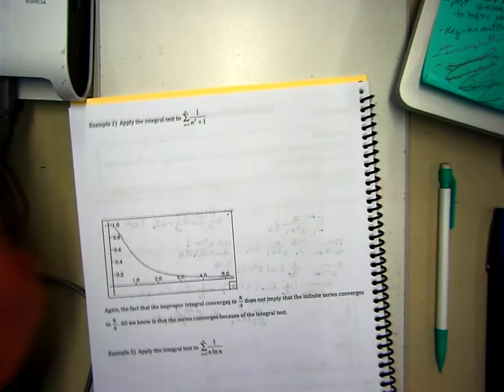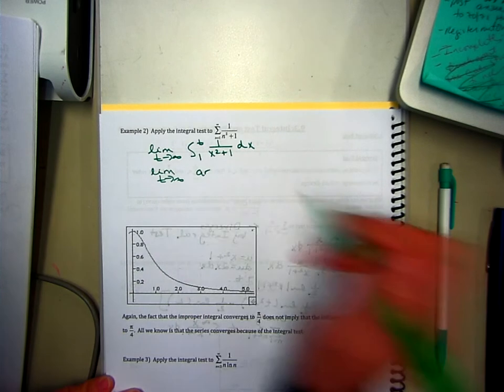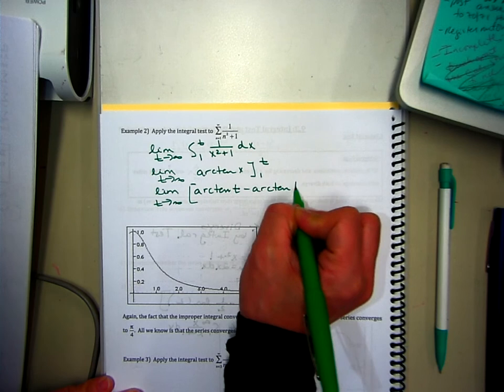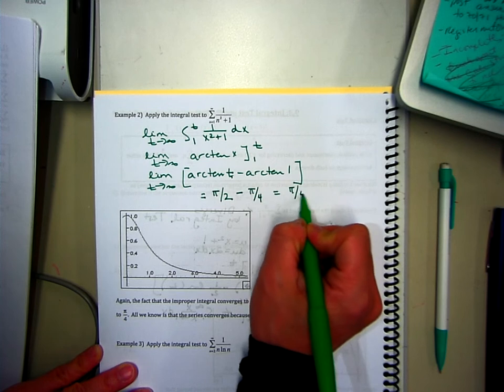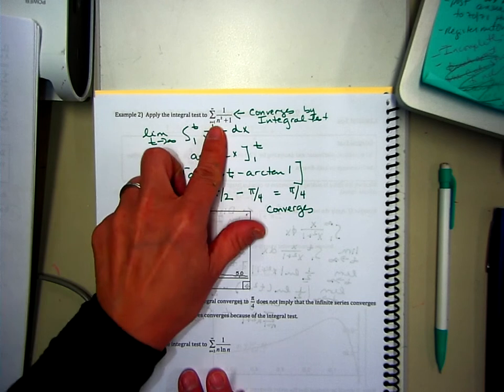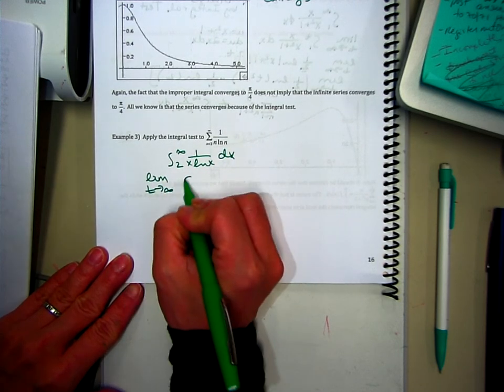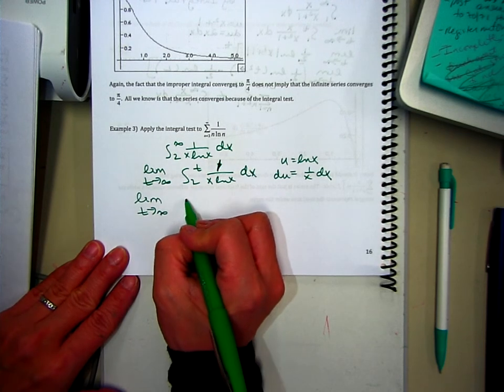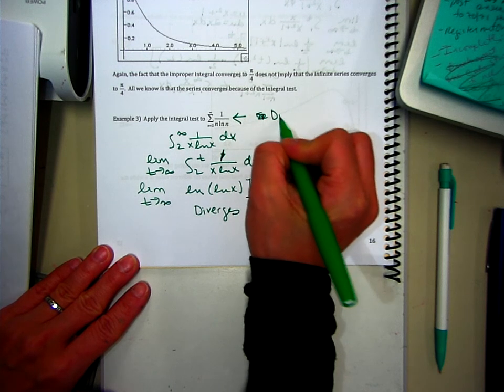9 3 Integral Test pg 15:16